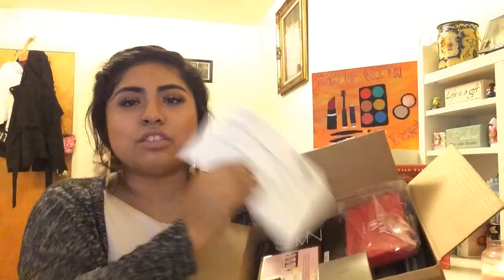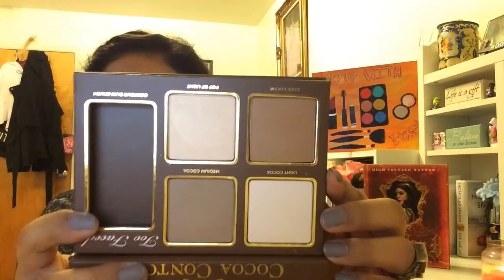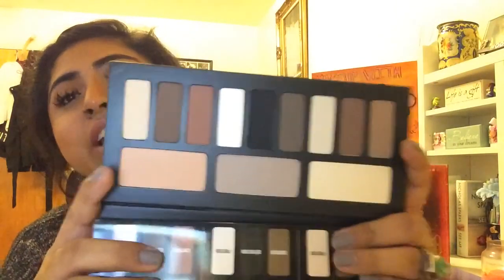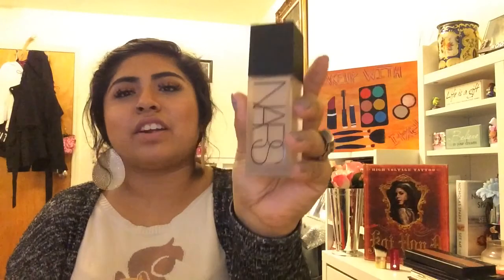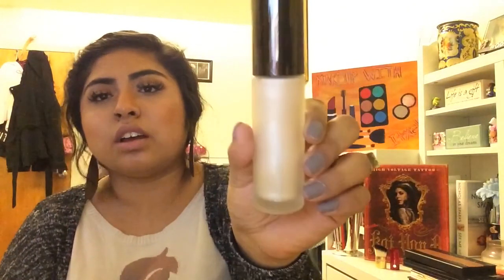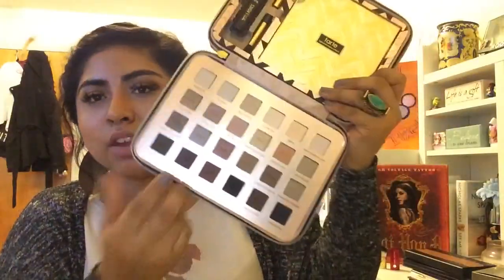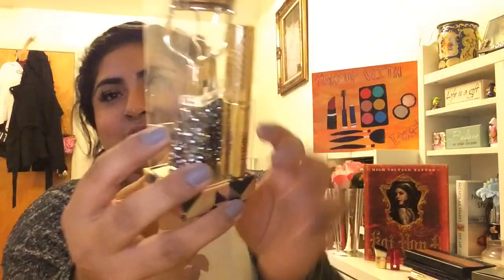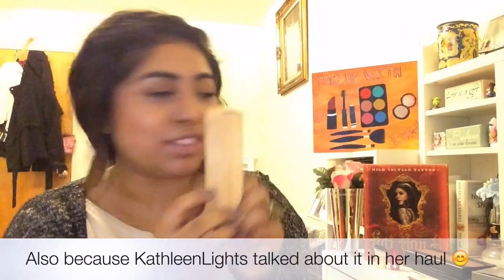Sephora VIB haul 2015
All the products I mention in the video I will put them down below. I hope you enjoy the video.

Products mention

Kat Von D foundation
Kat Von D eye palette
Tarlette eyeshadow palette
Tarte holiday palette
Nars Radiant creamy concealer
Nars weightless foundation
Becca backlight priming
Toofaced contour kit
Smashbox double exposure
Laura Mercier translucent powder
May coop raw sauce
Tarte holiday eyelash curler

Sc- itxel226